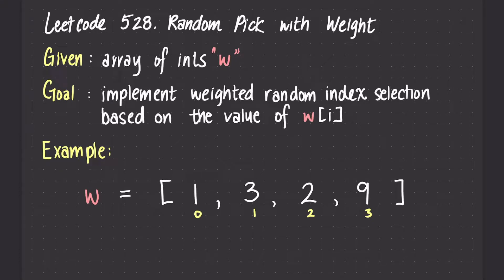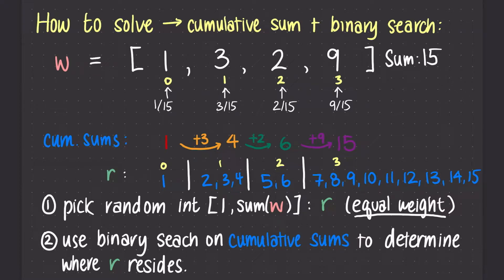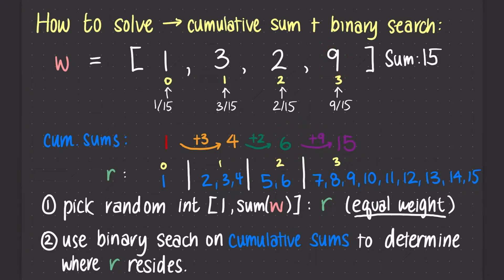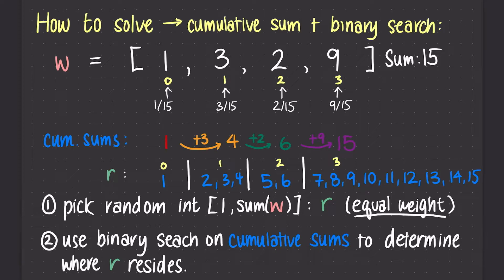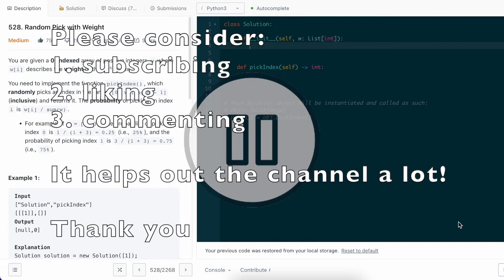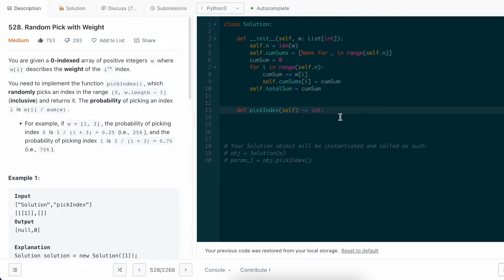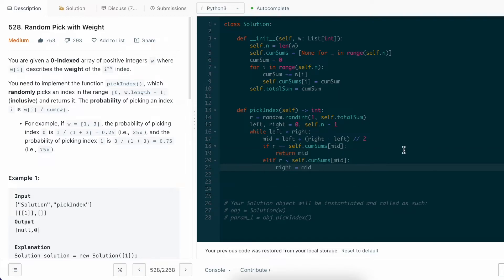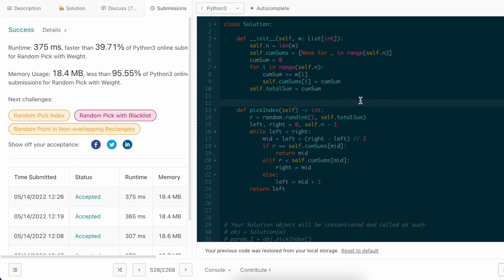528. Random Pick With Weight - CONCISE EXPLANATION & WALKTHROUGH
In this video, I walk through, from start to finish, how to do LeetCode 528. Random Pick with Weights. This is a MEDIUM difficulty question that was most notably in LeetCode’s Top Google Interview Questions. I walk through an O(n) time + O(n) binary search solution, where n is the number of elements in the array. At the end, I walk through my Python3 code of the solution.

00:00 Problem Description & Examples
00:57 Cumulative Sum & Binary Search Solution
04:37 Code Solution Walkthrough [Python3]
08:10 Big-O Analysis

▬ Social Media ▬▬▬▬▬▬▬▬▬▬▬▬▬▬▬